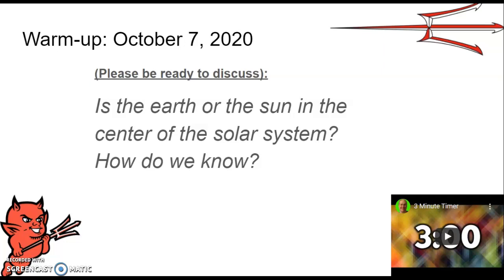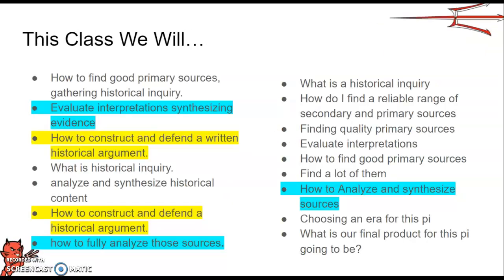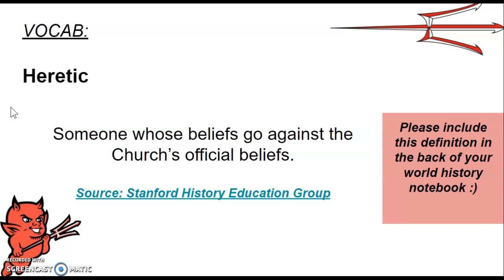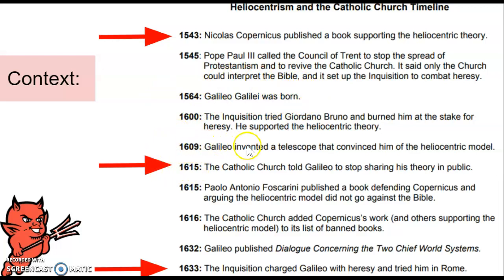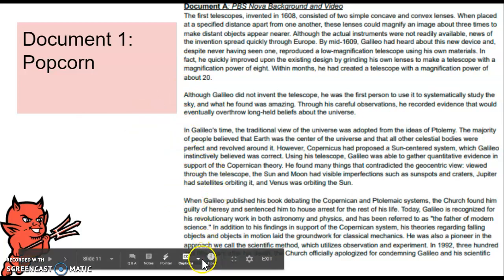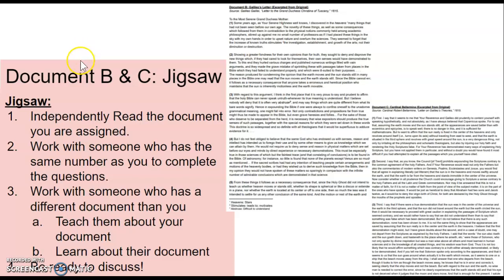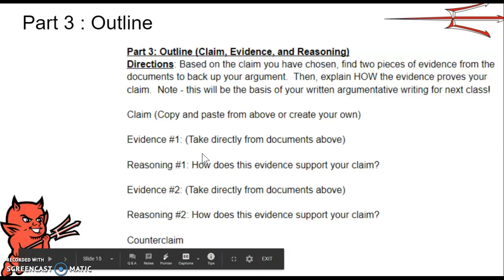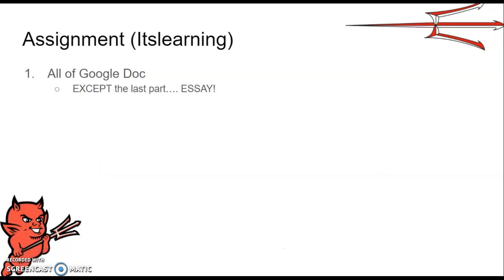DHS World History Foster October 7, 2020